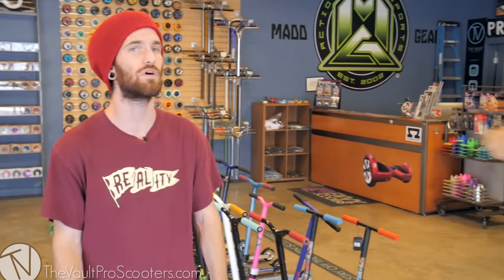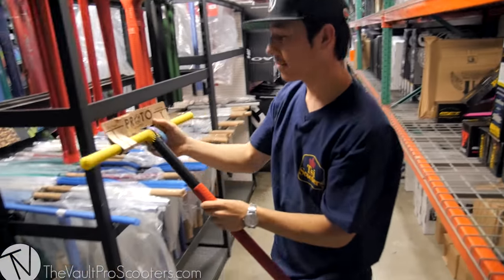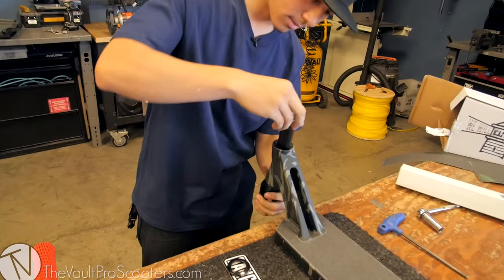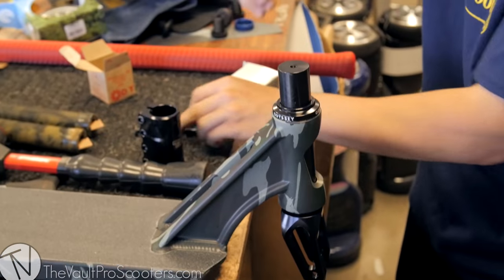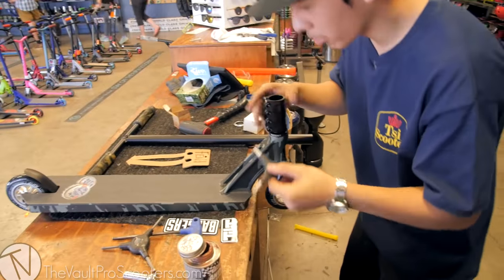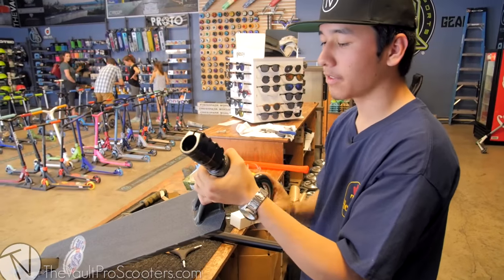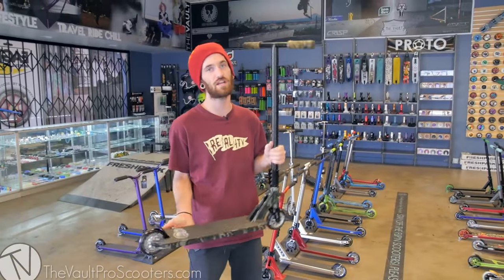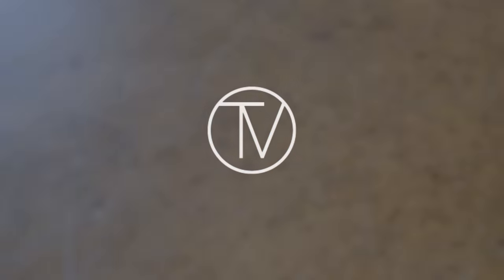Custom Build Off! - Part: 3 (ft. Aaron Mora) │ The Vault Pro Scooters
Welcome to Part 3 of our first ever custom build off! Today we're joined by one of our OG employees Aaron Mora! He's fairly new to the channel, but he's no stranger to building a quality scooter.

▼Credits▼

Aaron Mora
X-BOX ONE "PublicEnemy382"